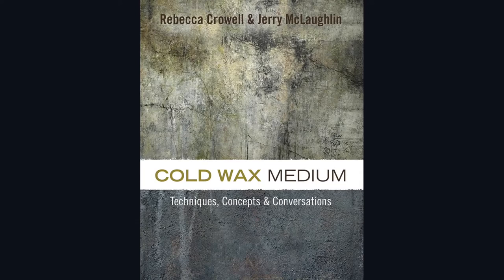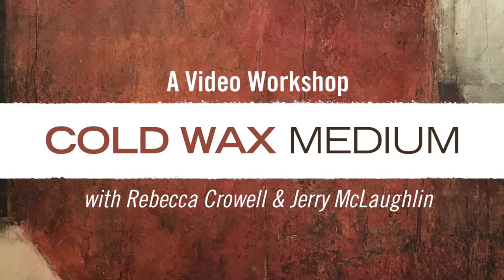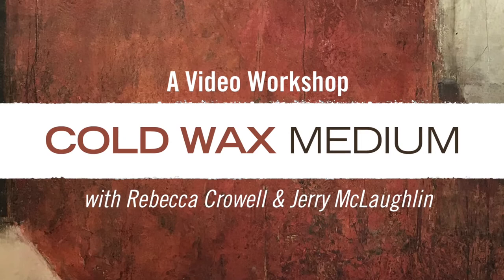How do you sign your paintings?